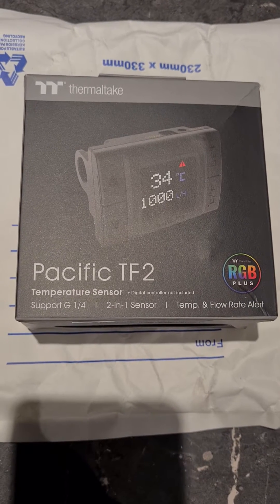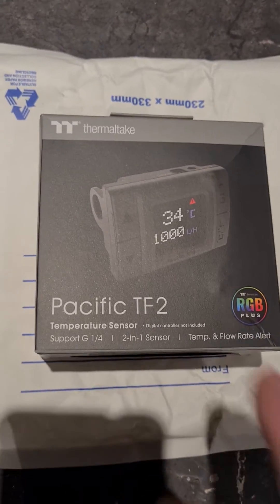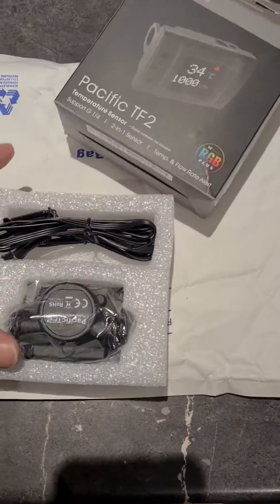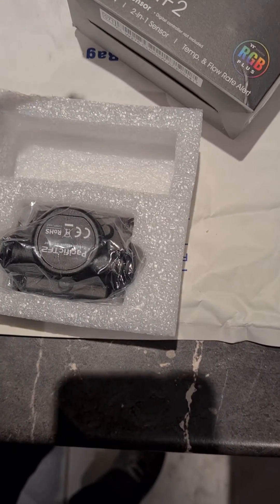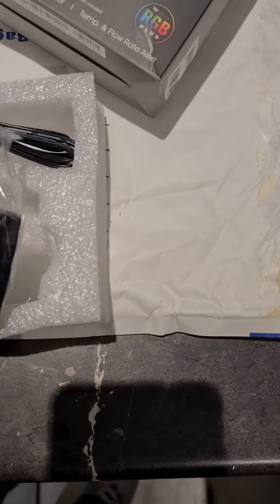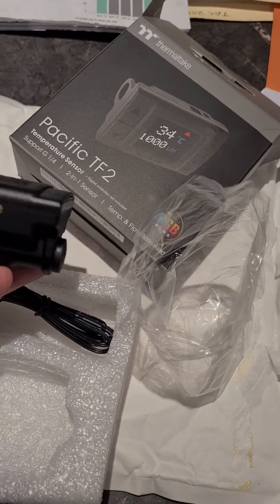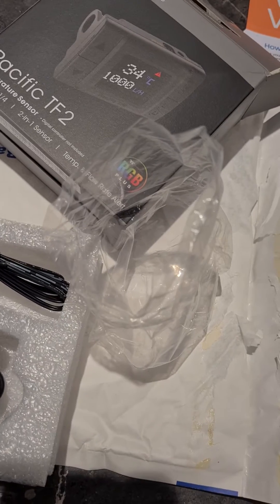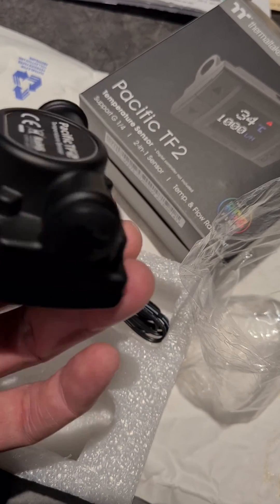Thermaltake Pacific TF2 Flow and temp sensor - PART 1 Unboxing and review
Just a quick video on the Thermaltake TF2 flow rate and temperature sensor as there isn't to much about them yet.
This is an updated version to the TF1 flow and temperature sensor.

This newer version has the water chamber in brass now rather than plastic and also includes the ability to connect it the the Thermaltake TT RGBPlus controllers and software (W5 and W6 only)